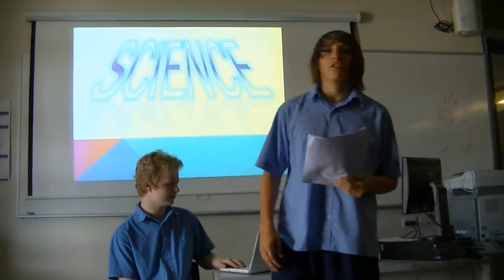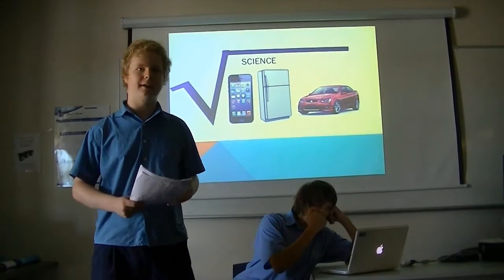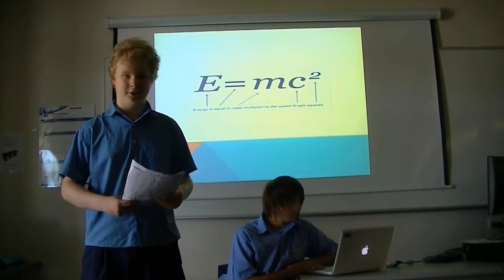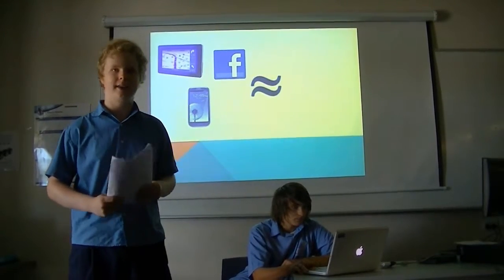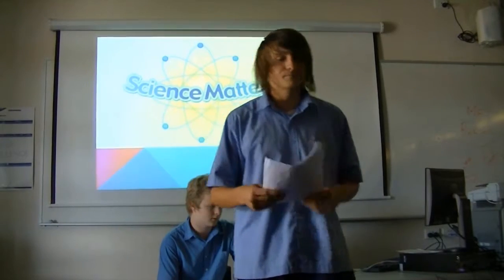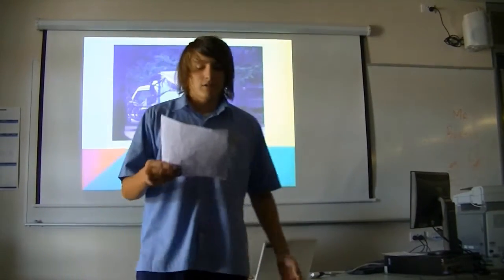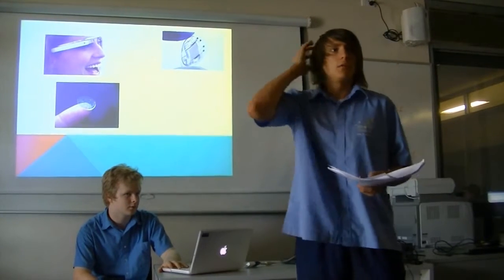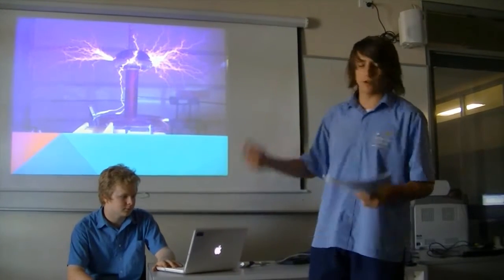The science of everyday life : Aiden Walker and Alex White at TEDxYouth@CBC.